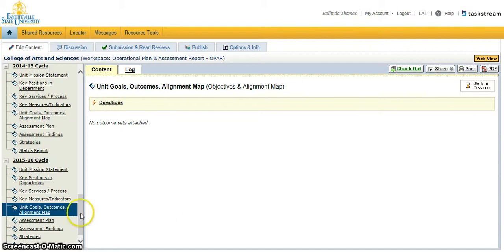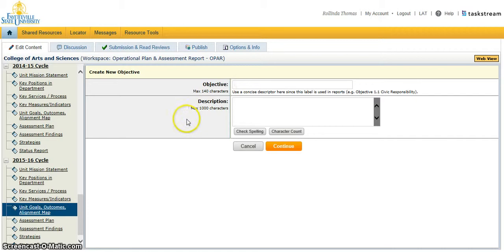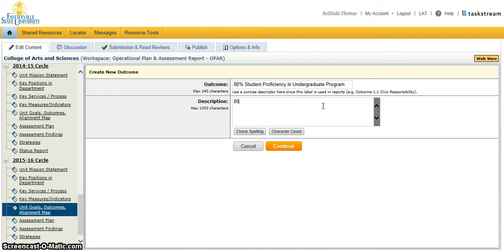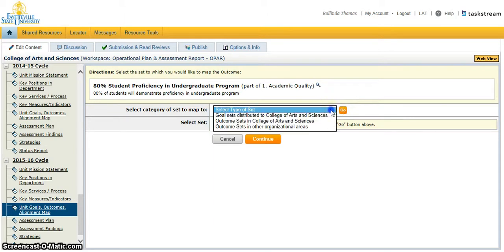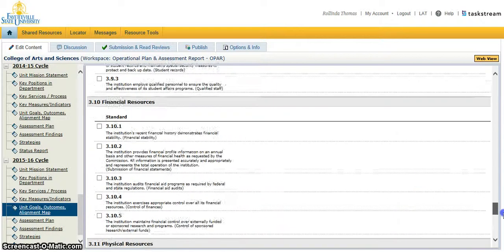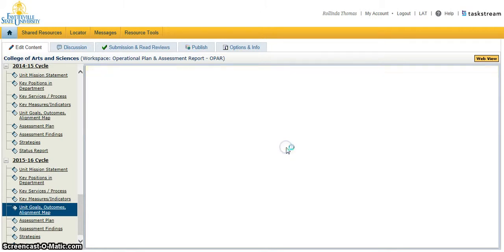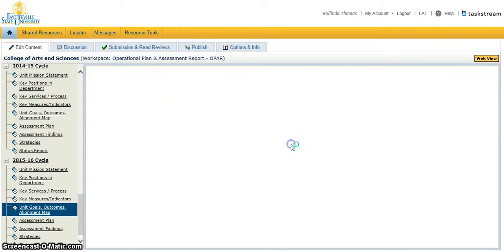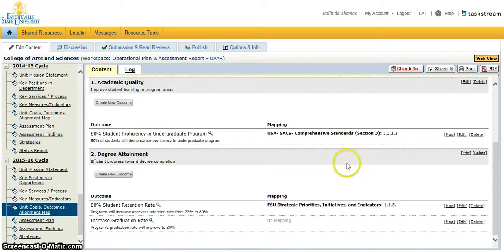TaskStream Adding Unit Goals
Demonstrates how to enter Unit Goals into TaskStream for your Operational Plan and Assessment Report (OPAR)